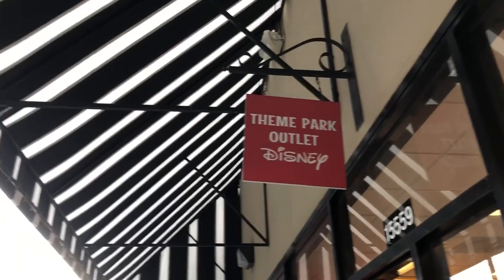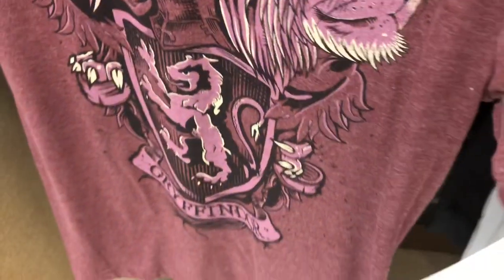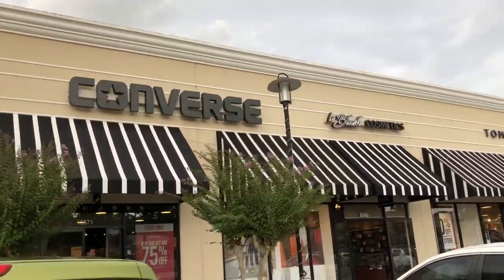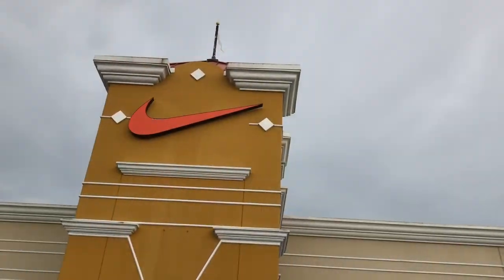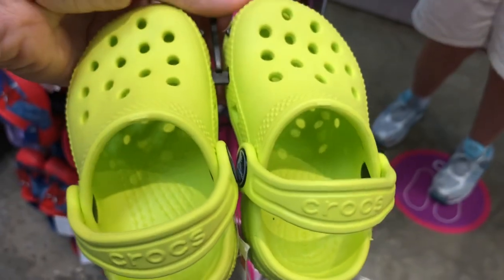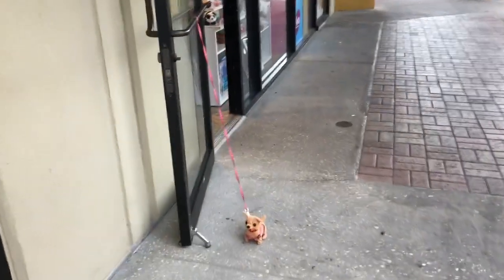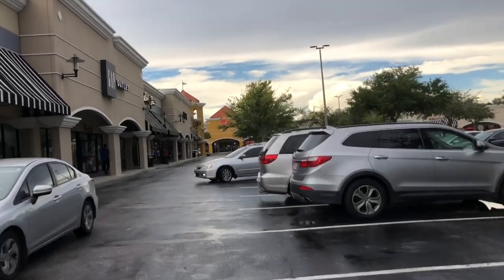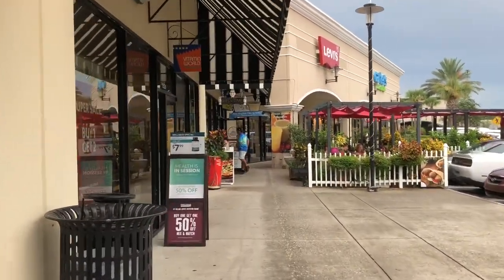Orlando (Kissimmee) Outlet and Character Mall Shopping! 🛍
Hello to all of my beautiful and diverse friends out in YouTube land!

Join me on Instagram at: existentially_erin

All of my filming is done on my iPhone 8 and editing is done on iMovie! 🎥❤️👏🏻